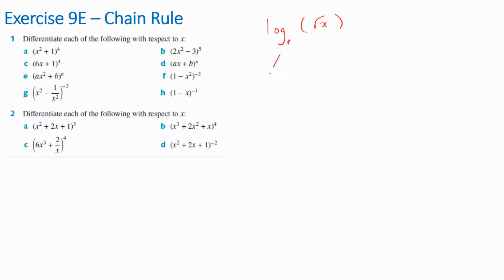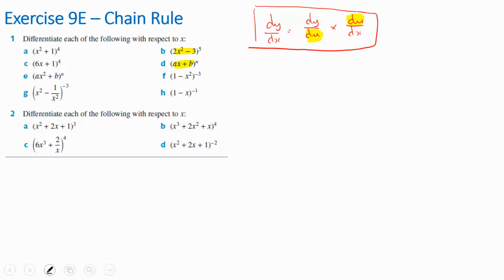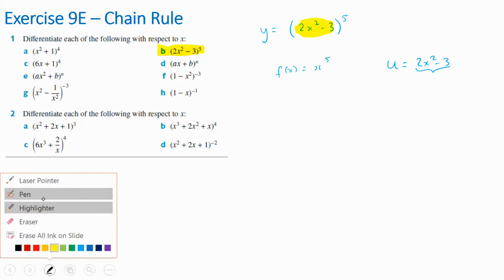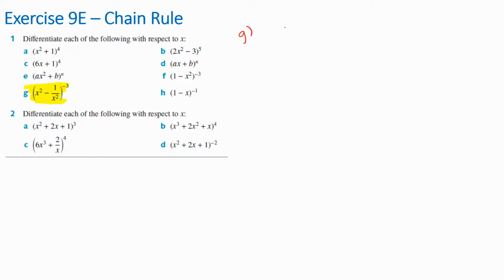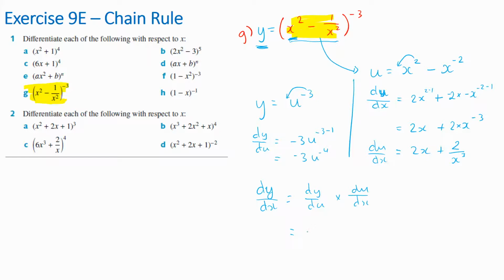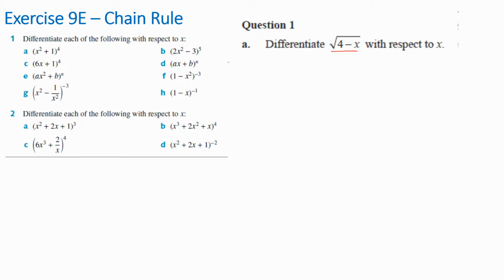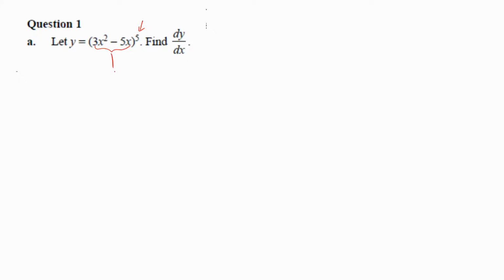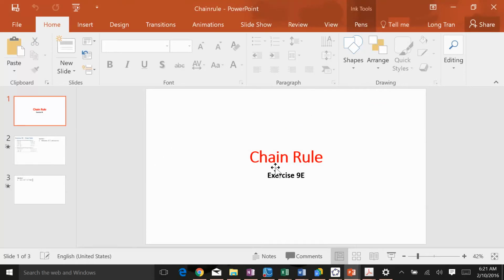ChainRule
Year 12 MM 2016
Exercise 9E